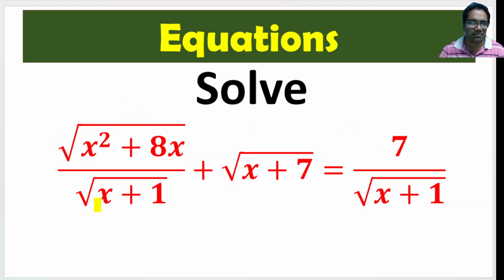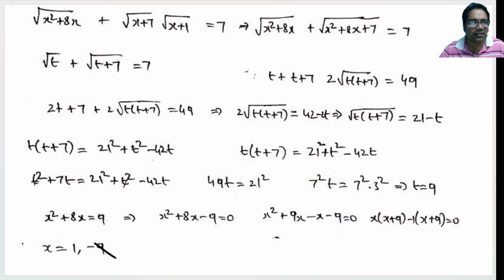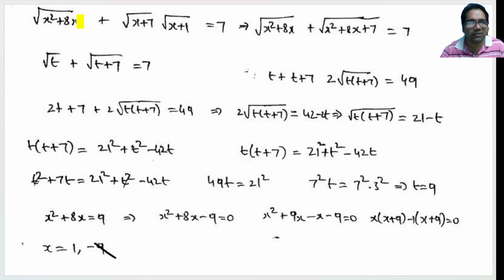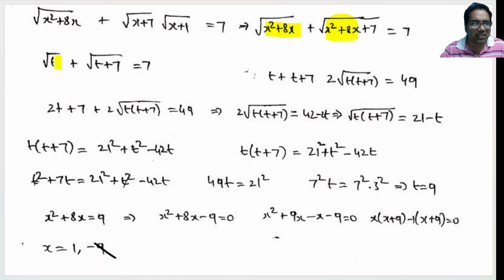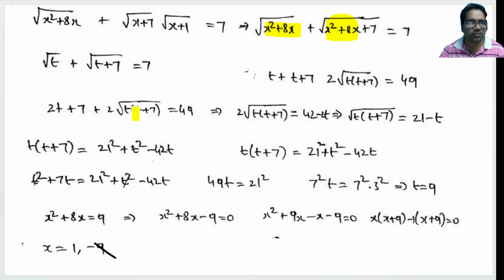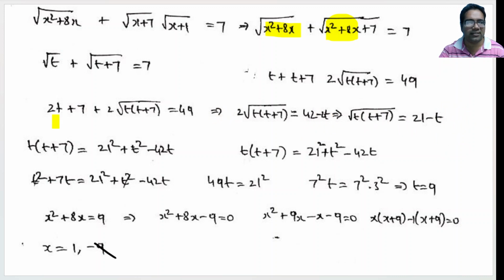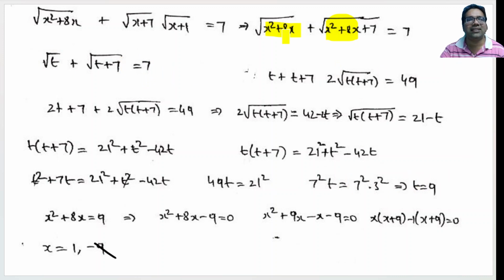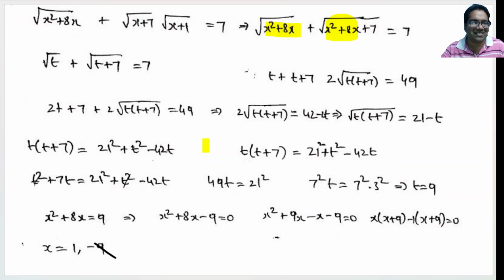🌸How to quickly solve system of equations, maths olympiad problems, IIT JEE preparation